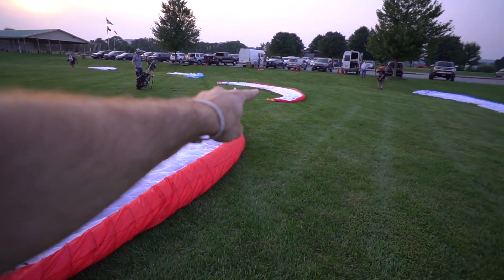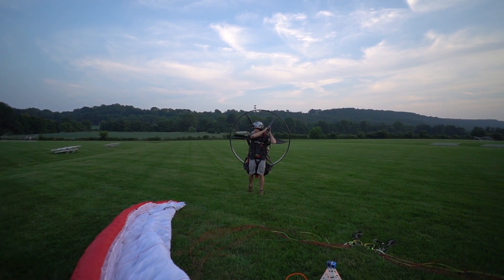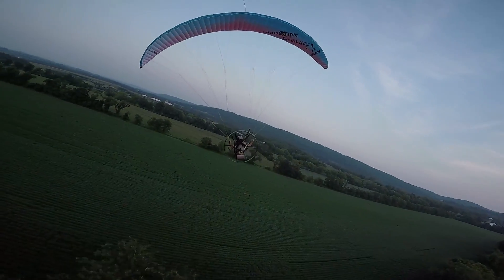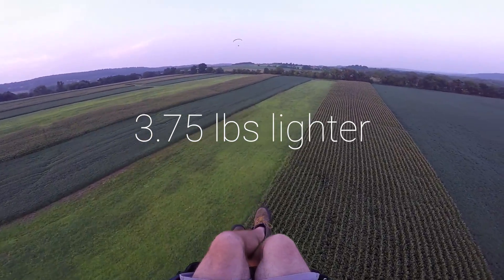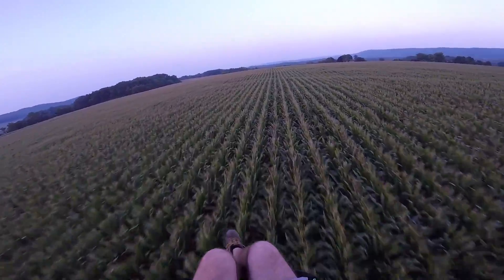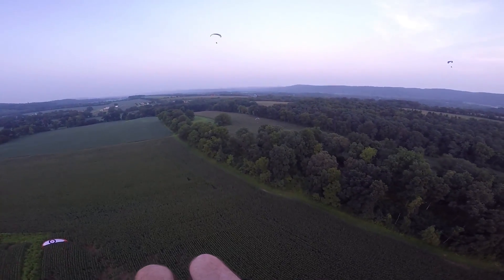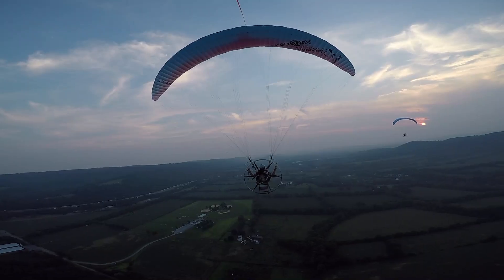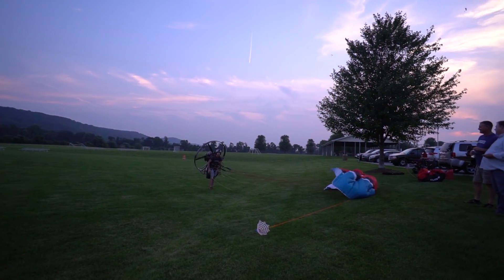$2,500 Motor Vs. $3,500 Motor - Is it worth it?!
After flying the Factory a few more times, I have been more and more impressed. Is it worth the extra $1,000 though? As long as it proves to be reliable, I think my next new motor will be a Moster Factory.

Helmet Camera
In Flight Audio Recording
Ground Camera